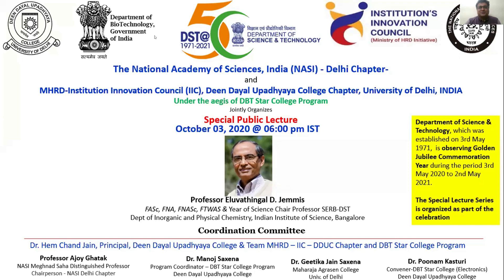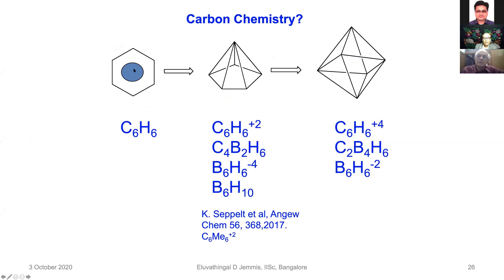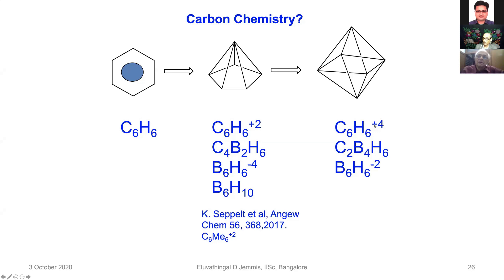Special Public Lecture on Benzene to Boron without Alchemy by Professor Eluvathingal D. Jemmis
The National Academy of Sciences, India (NASI) - Delhi Chapter and
MHRD-Institution Innovation Council (IIC), Deen Dayal Upadhyaya College
(University of Delhi) Under the aegis of DBT Star College Program
Jointly Organizes Special Public Lecture on October 03, 2020 @ 06:00 pm IST
Benzene to Boron without Alchemy
Professor Eluvathingal D. Jemmis
FASc, FNA, FNASc, FTWAS & Year of Science Chair Professor SERB-DST
Dept of Inorganic and Physical Chemistry, Indian Institute of Science, Bangalore

Professor Eluvathingal D. Jemmis holds Year of Science Chair (SERB-DST) at Indian Institute of Science, Bangalore. He studied at IIT Kanpur, Princeton, and Cornell, before joining the then newly established University of Hyderabad in 1980. After 25 years Jemmis accepted an invitation from IISc Bangalore and joined its Inorganic and Physical Chemistry Dept. In June 2008, he was deputed to start IISER Thiruvananthapuram. Back in IISc in 2013, he continues teaching and research in structure, bonding and reactivity of molecules, clusters and solids using computational chemistry. His research work on boron, relating polyhedral boranes to beta-rhombohedral boron via mno Rule (à la benzene to graphite) has become part of chemistry textbooks. Jemmis has received many awards and honors, including National Science Talent Search Scholarship of NCERT (1968), Young Scientist Award of Indian National Science Academy (1982), Shanti Swarup Bhatnagar Prize of CSIR (1994), TWAS prize of the World Academy of Sciences (2003), and Fukui Medal of Asia Pacific Association of Theoretical and Computational Chemists (2016).  Govt of India honored him with the Padma Shri in Science and Engineering.